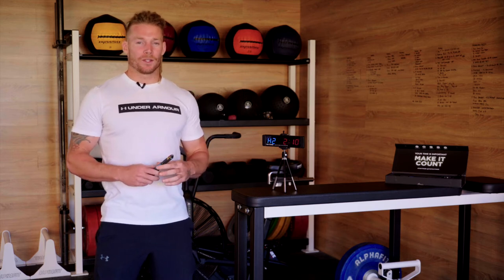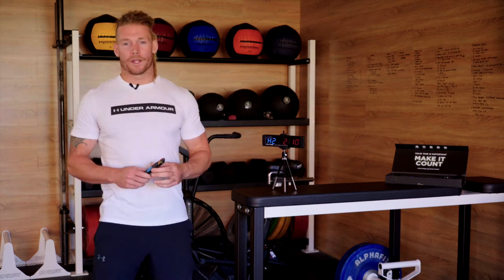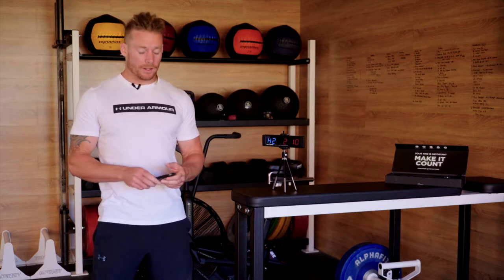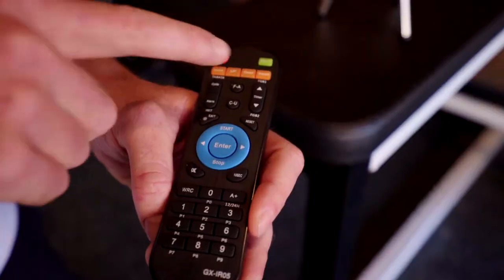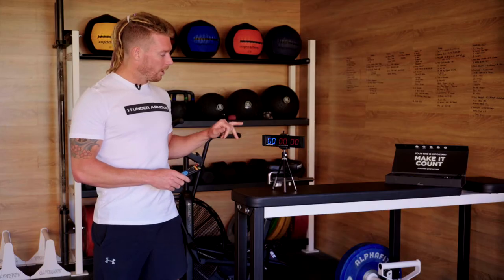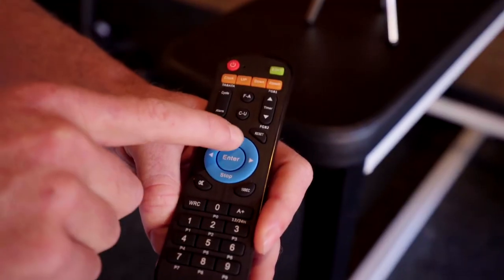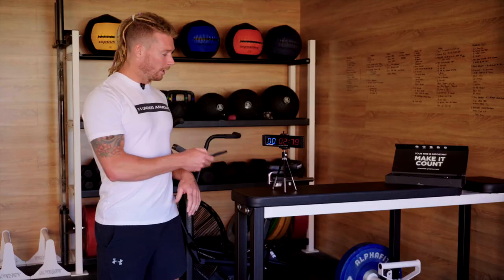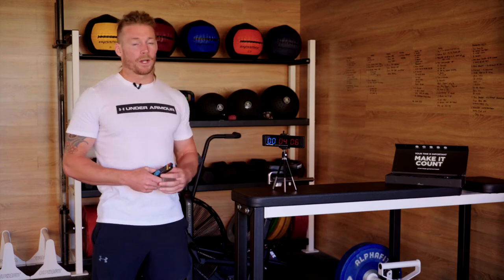How to Setup the Stopwatch on The Tiny Timer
Need that extra accurate time? Use the Stopwatch feature on The Tiny Timer to get times down to the 1/100th of a second.

Its super easy to do on The Tiny Timer and you can do it anywhere and anytime!